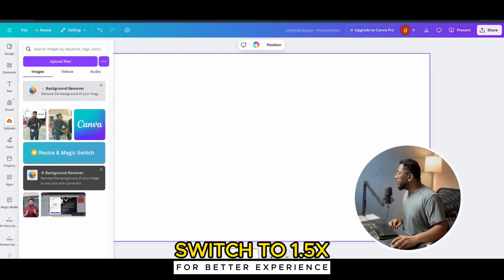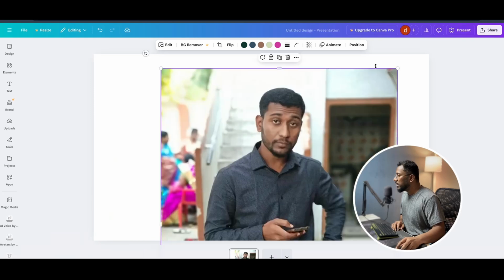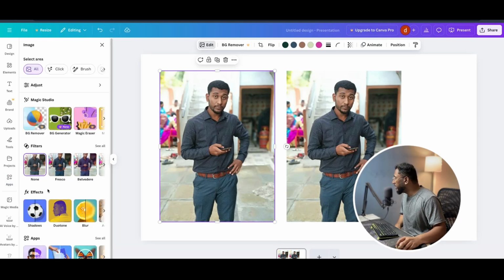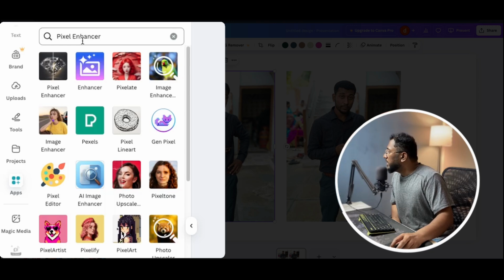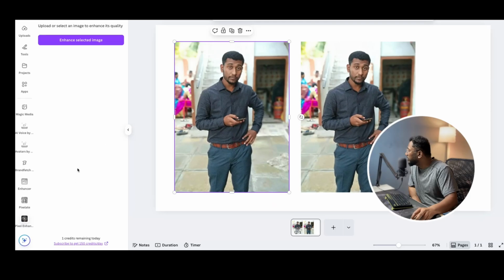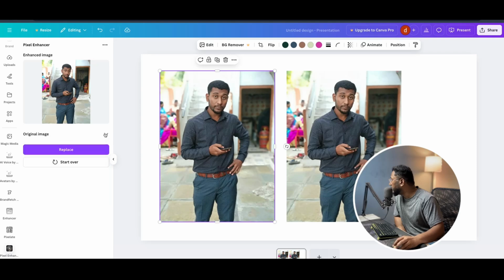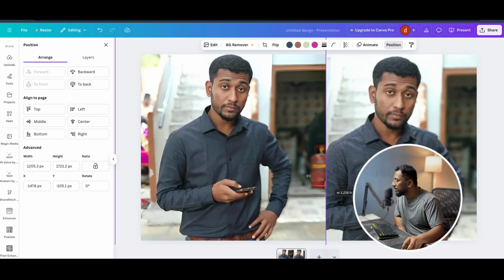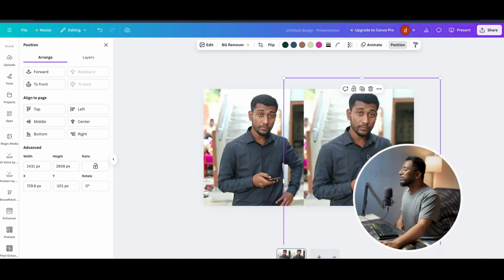Canva Image Upscaler Tutorial | How to Fix Blurry Photos in Canva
🔥30 Live Design Challenge🔥
I’m starting a 30-day live design challenge where I’ll teach one Canva design every day. You can learn, practice, and get simple personal feedback on your work.

👉Join Community FREE community to attend the live sessions and to get feedback

🔹Check out Courses🔹
➔Language- Hinglish

Welcome to another Canva tutorial for beginners! In this video, I’ll show you how to use the Canva Image Upscaler app, a simple Canva hack that instantly improves blurry or low-quality images. 🚀

Most people waste time searching for third-party tools to enhance photo quality but Canva has this powerful feature built right in. With the Image Upscaler in Canva, you can increase the size and resolution of any photo in seconds, without losing quality.

🔥 In this Canva Image Upscaler tutorial, you’ll learn:
How to find and use the Canva Image Upscaler app step by step.
Canva hacks to fix blurry images and low-resolution photos.
How to upscale images for YouTube thumbnails, Instagram posts, or any design.
Pro tips for making your graphics, photos, and designs look sharp and professional.
Why this Canva app saves time and removes the need for external websites and tools.

🎥 Why Canva for photo editing?
Canva isn’t just for graphic design, it's a complete platform for photo editing, video editing, and content creation.With tools like the Image Upscaler, background remover, and AI apps, you can create professional visuals without ever leaving Canva.

Beginners looking for Canva hacks to improve photo quality.
Content creators who want high-quality images for YouTube, Instagram, or Reels.
Anyone struggling with blurry, pixelated, or low-quality images.